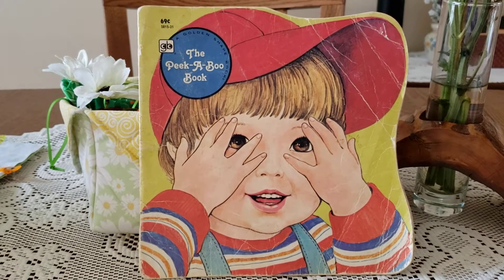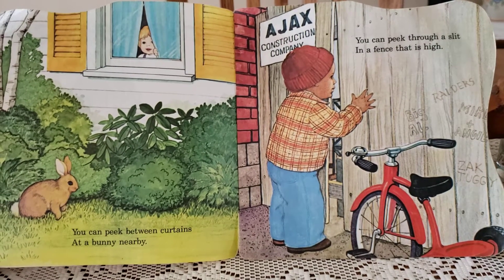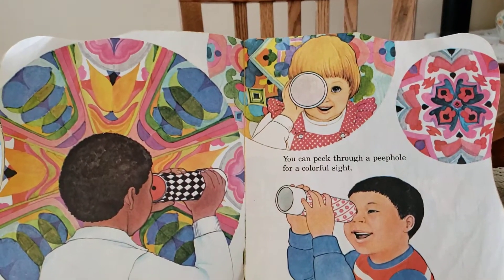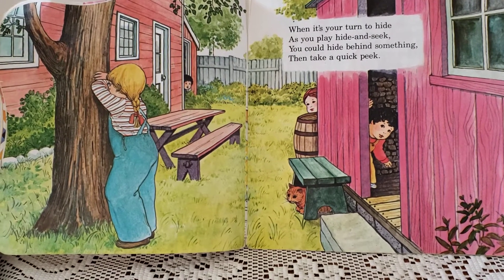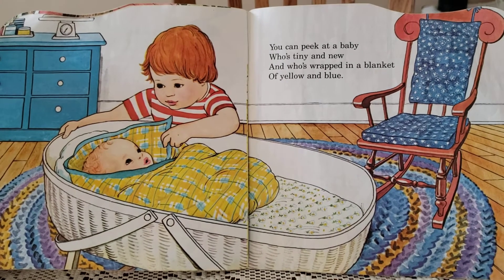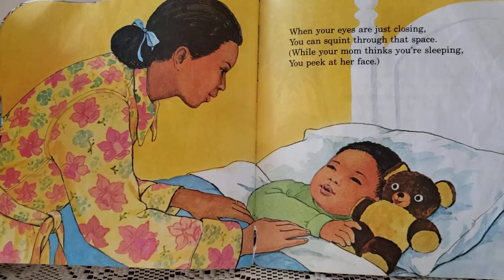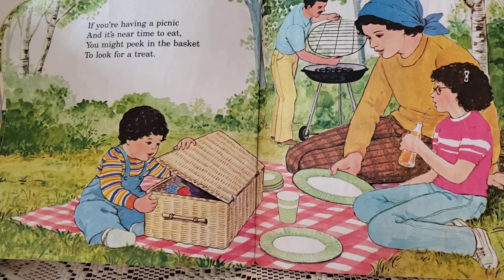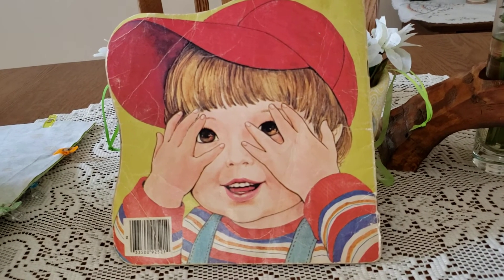The Peek- a- boo Book - April 15, 2020